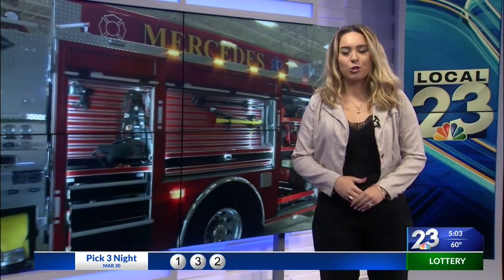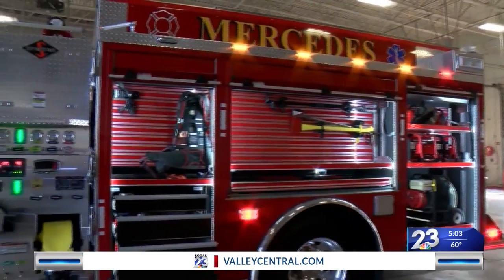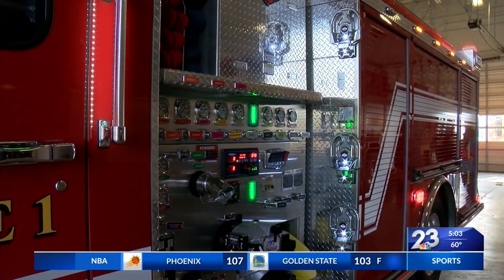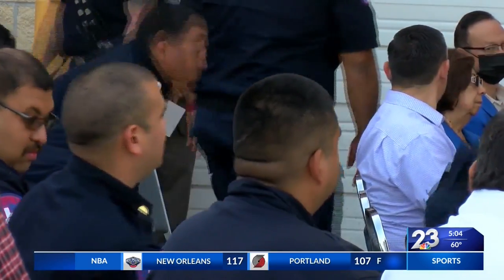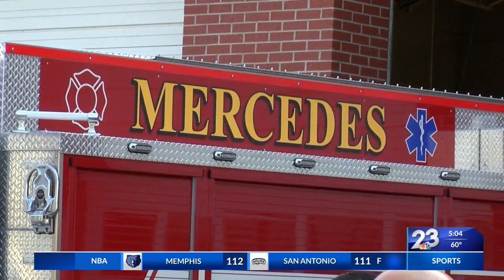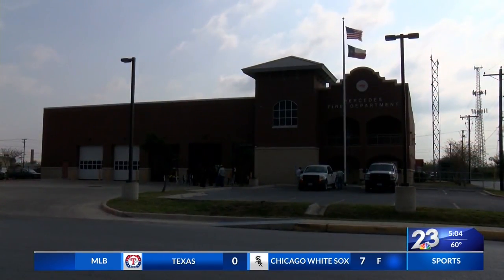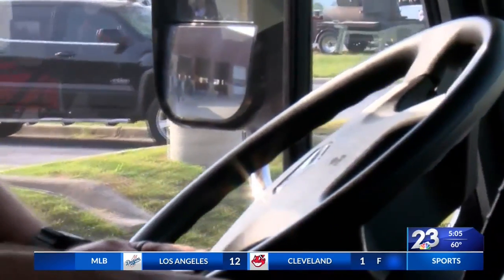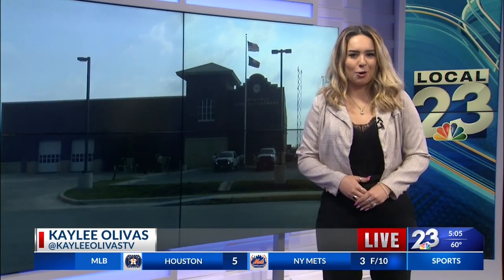New fire truck for Mercedes FD